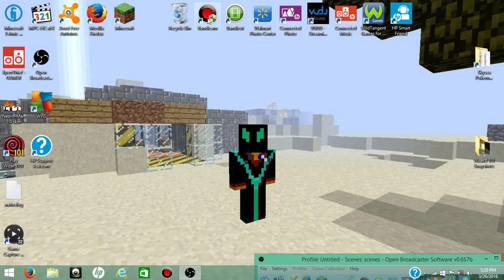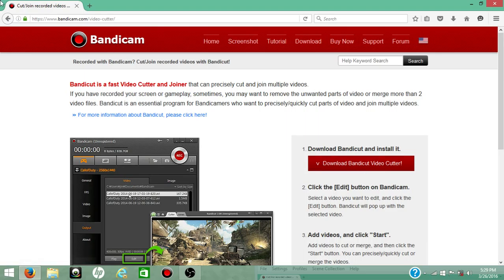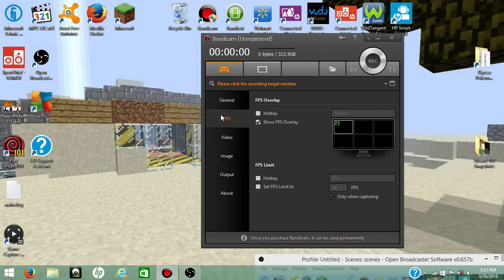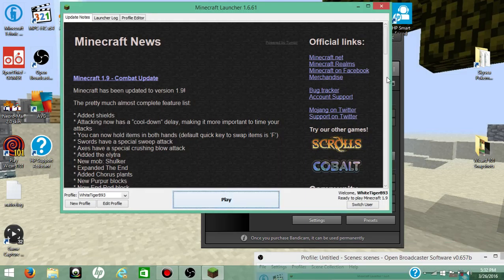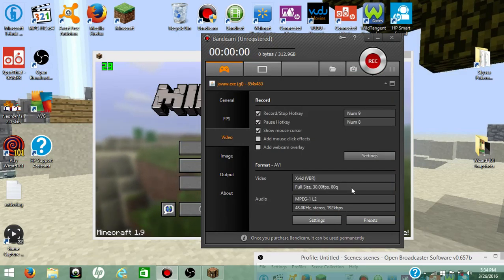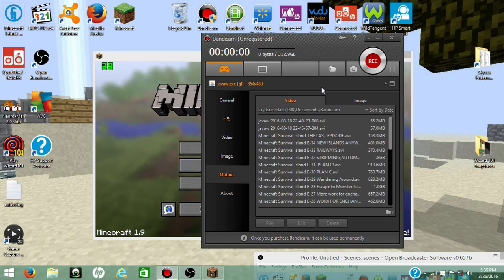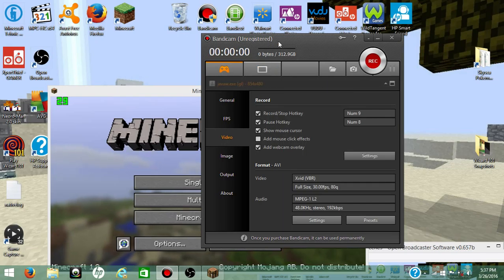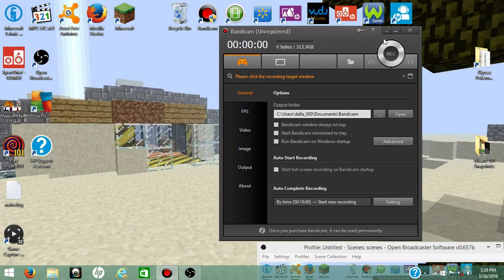How to Record Videos Easily Using Bandicam!